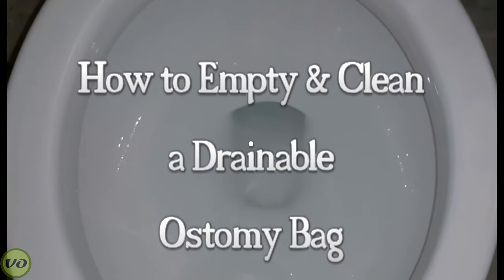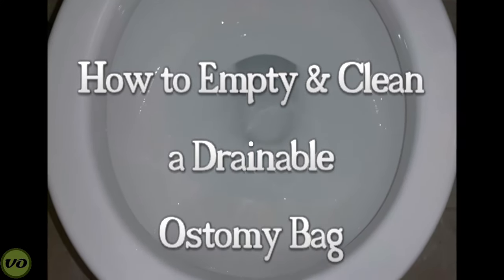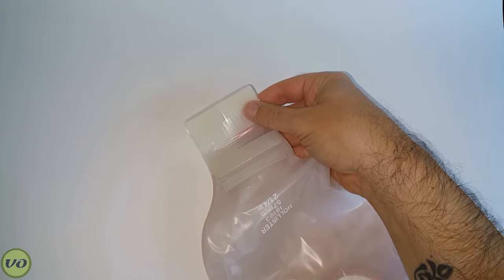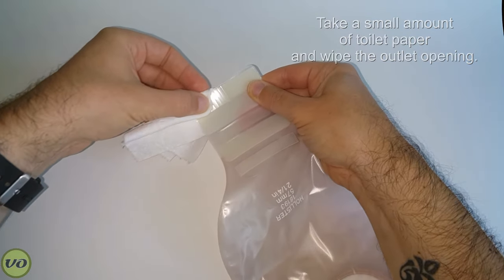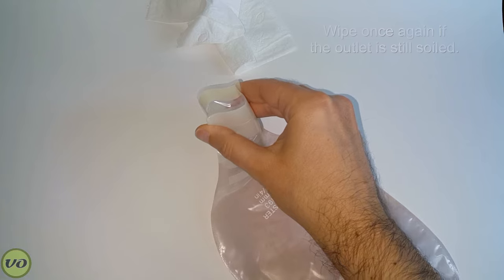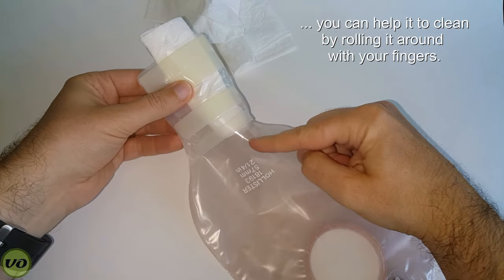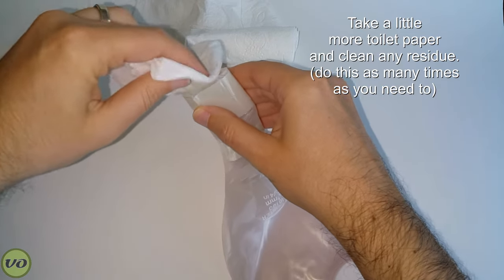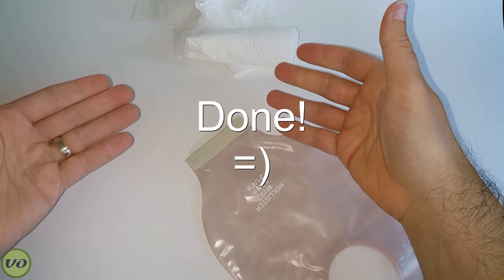How to empty and clean an ostomy bag: OSTOMY TIPS